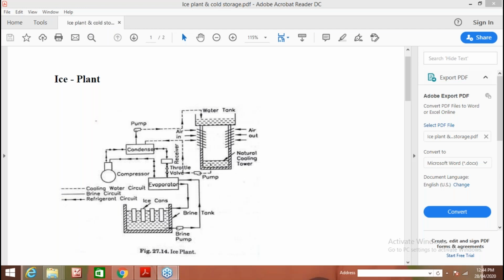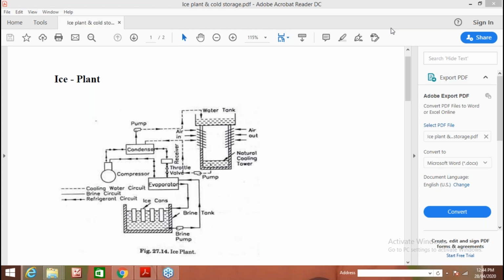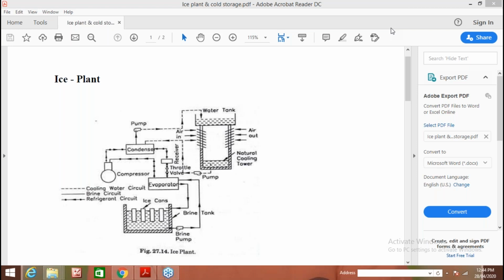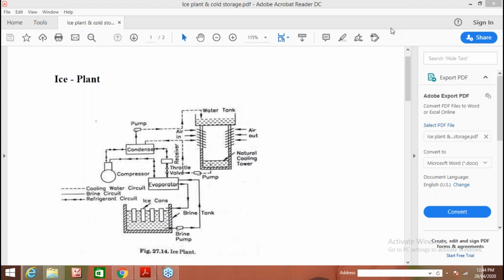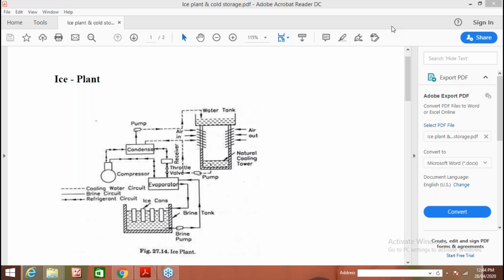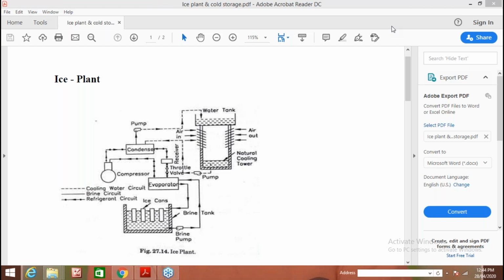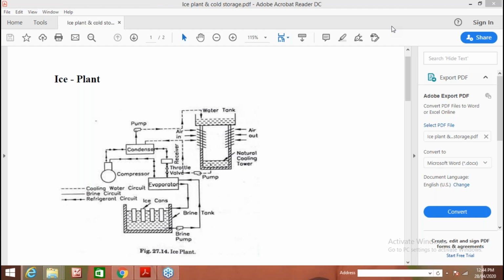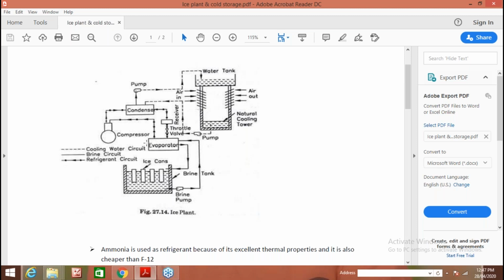Ice plant and cold storage